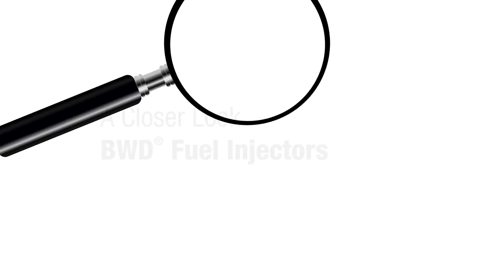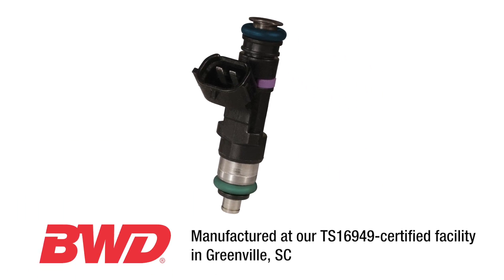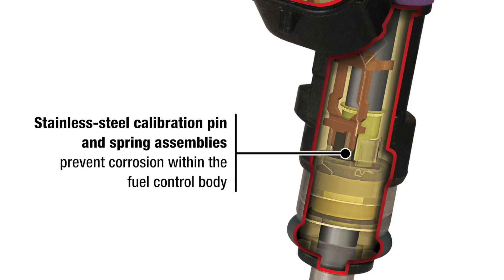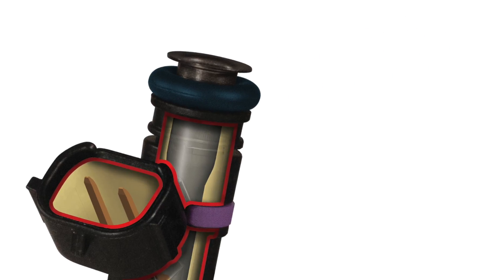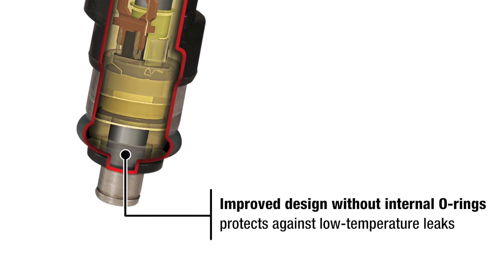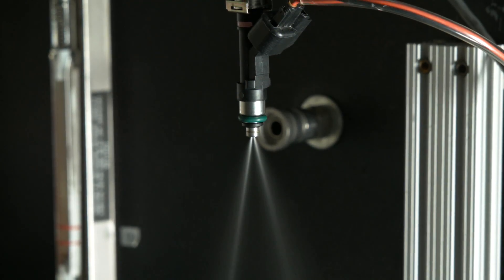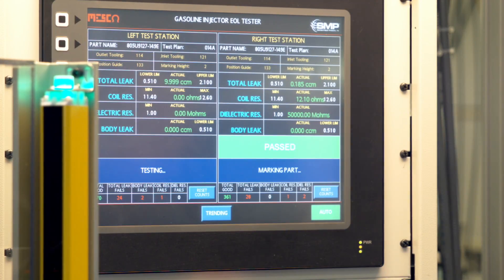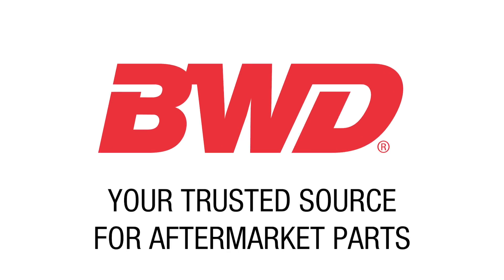A Closer Look: BWD Fuel Injectors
Critical pieces of modern vehicle systems, fuel injectors are subject to leaks, contamination from debris, and faulty internal mechanisms.

Common causes of failure:
• Leaks
• Contamination from debris
• Faulty internal mechanisms

To protect against those failures, BWD manufactures fuel injectors using premium components. Let’s take a look:

• Stainless-steel calibration pin and spring assemblies prevent corrosion within the fuel control body
• Tin-plated brass terminals add to the corrosion resistance
• External Viton® O-rings provide proper sealing under extreme conditions
• Improved design without internal O-rings protects against low-temperature leaks

What’s more, we flow-match each injector by application to ensure precise flow and spray patterns, and subject each one to 100% coil resistance, injector leakage, and static and dynamic flow testing.